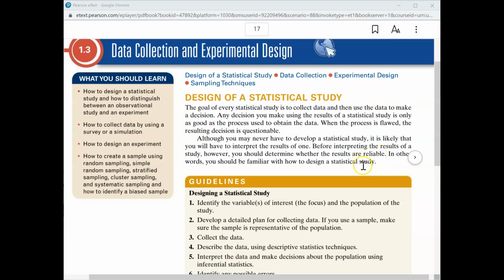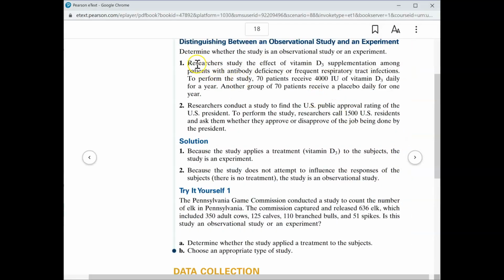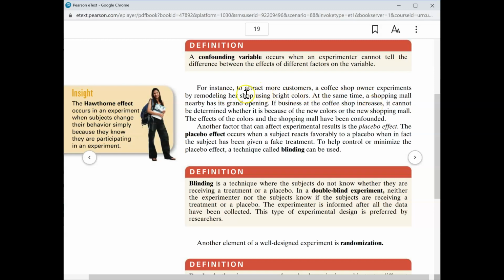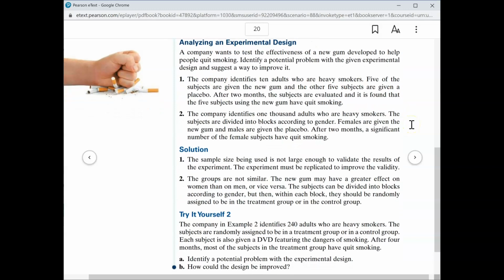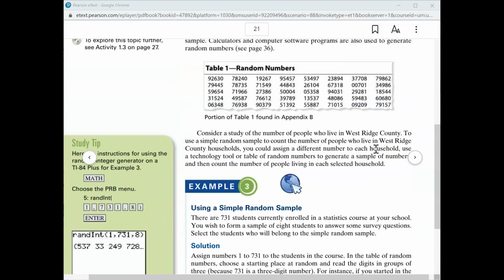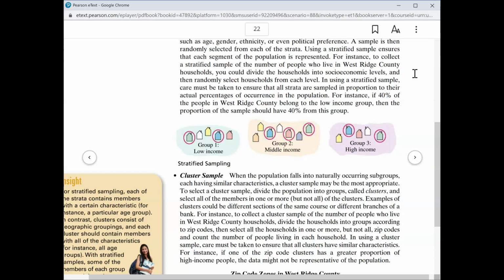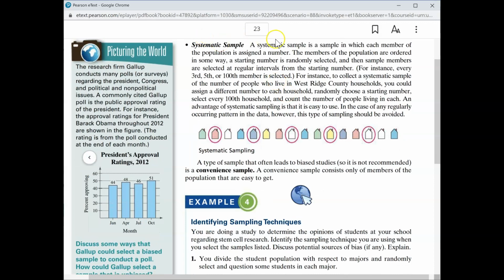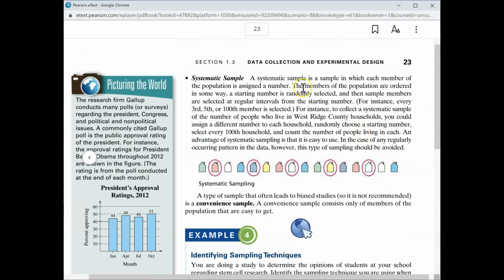MAT 200 1.3